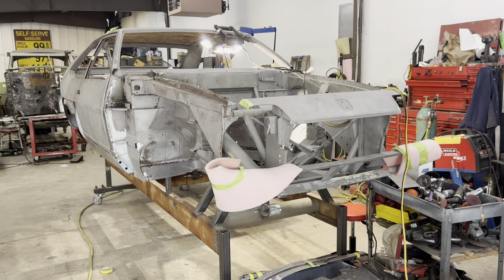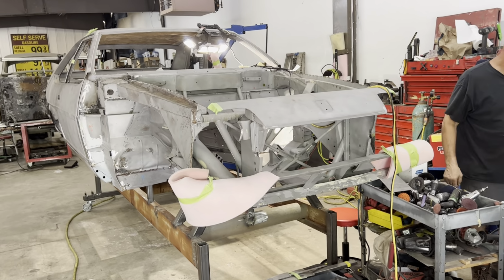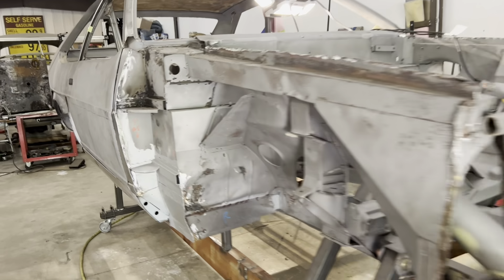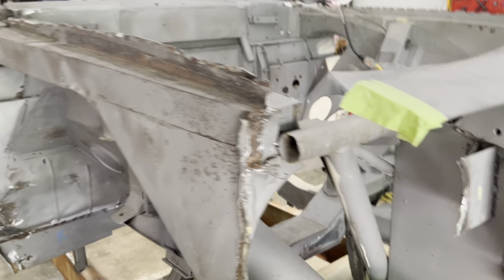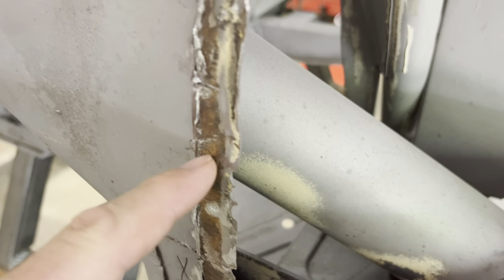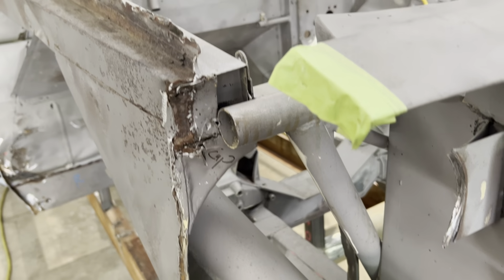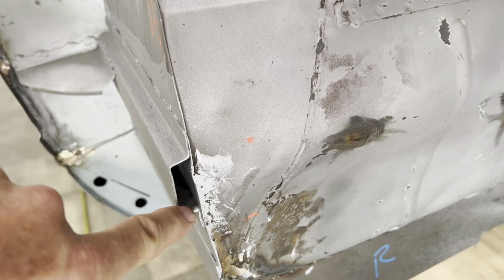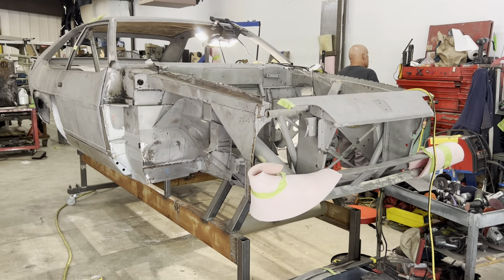Corrosion protection when rebuilding a classic Iso Lele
This video shows how we protect the metal surfaces as a unibody is made up piece by piece and welded together. This shows an Iso Lele - a rare care - but applies to any classic restoration of the 70s era.